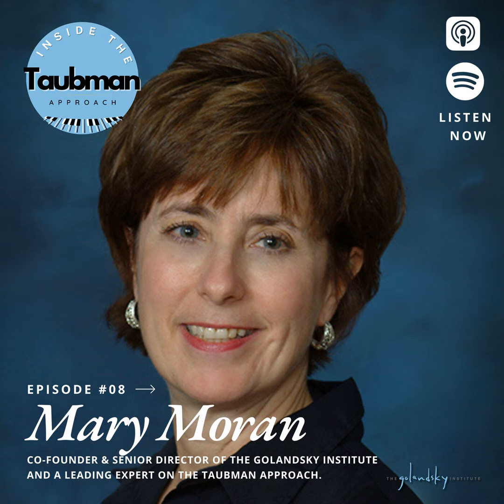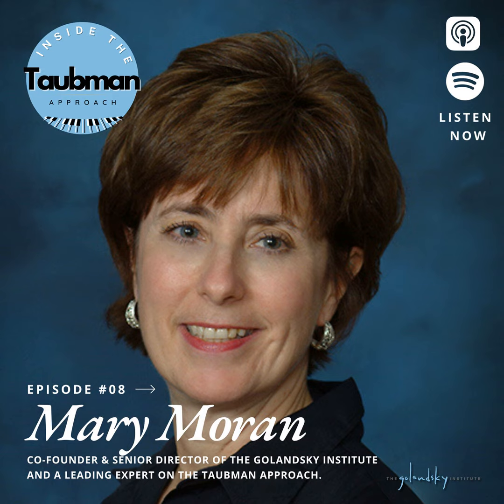8: Mary Moran on the Taubman Approach for Young Children: Tuesday Taubman Tips!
Welcome to Tuesday Taubman Tips! a new series on Inside the Taubman Approach. We want to continue to bring to you content from the Golandsky Institute so as to inspire you to consider joining this incredible community.

Today's episode is from  the August 6, 2020 Golandsky Institute Online Workshop presented by Mary Moran. You can see the full video of this presentation

The Golandsky Institute's mission is to provide cutting-edge instruction to pianists based on the groundbreaking work of Dorothy Taubman. This knowledge can help them overcome technical and musical challenges, cure and prevent playing-related injuries, and lead them to achieve their highest level of artistic excellence.